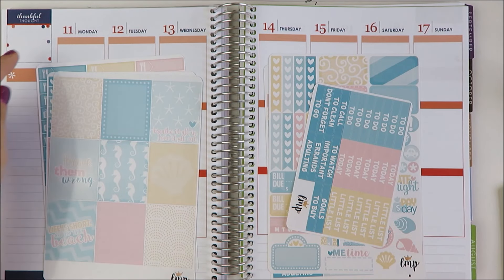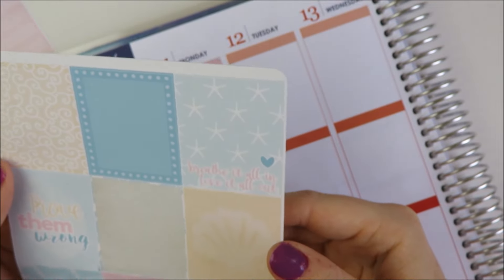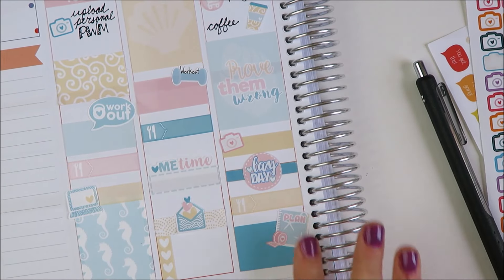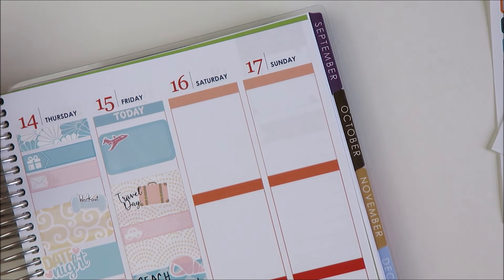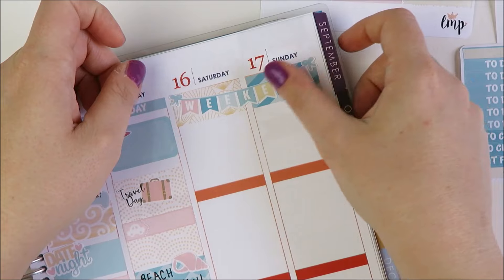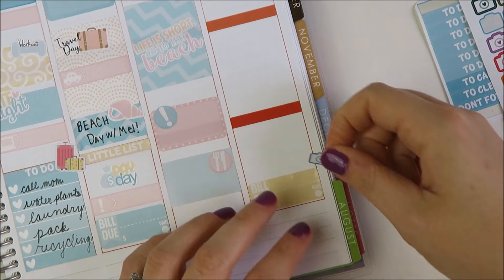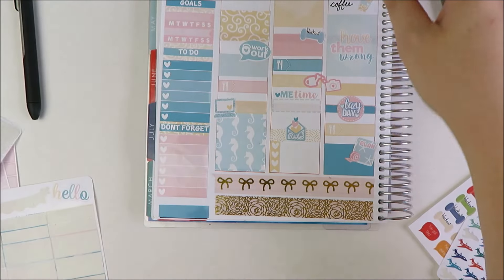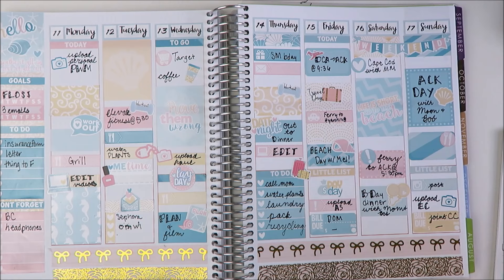PLAN WITH ME // Little Miss Paperie Beach // White Space Style!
Plan with me in my vertical Erin Condren using the Little Miss Paperie June Misstery Box! The theme is beach week! This week I'm trying out a "white space" style of planning.

//SHOPS MENTIONED//
Planning Roses
Simply Gilded
Caress Press